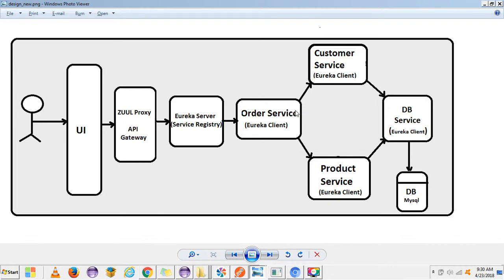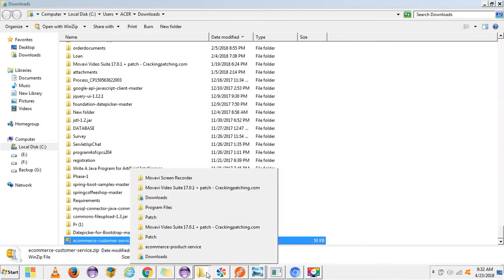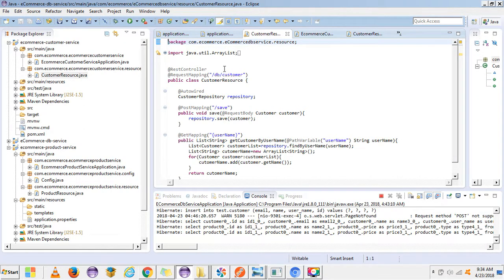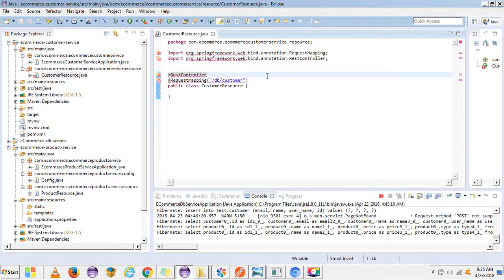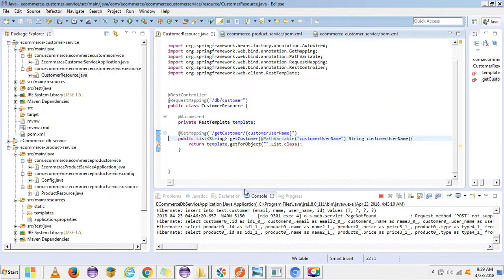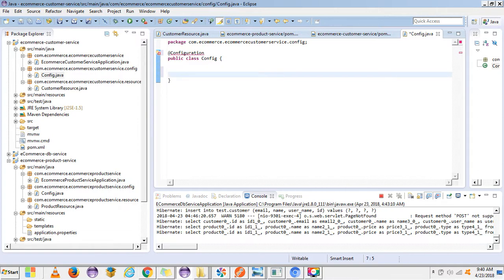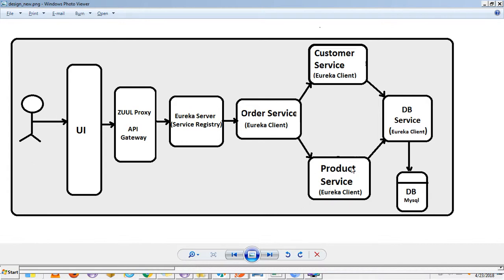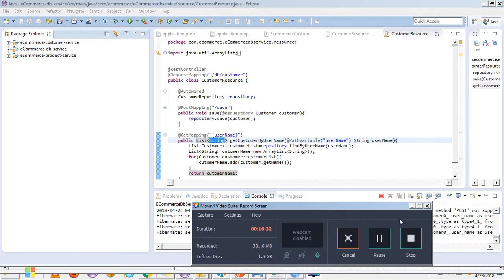micro services tutorial for beginners live ecommerce application using spring boot eureka zuul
Customer Service creation